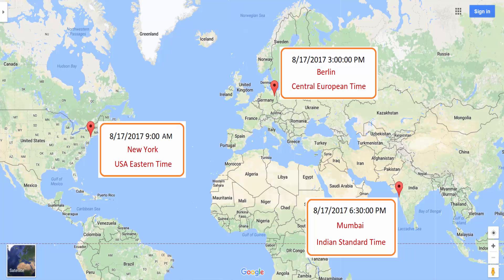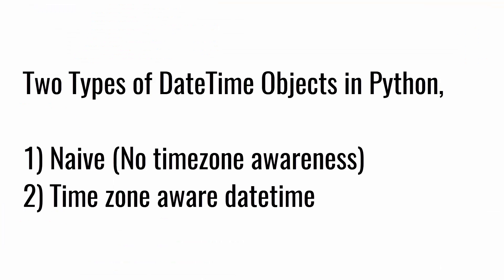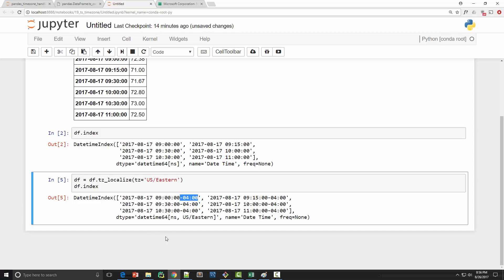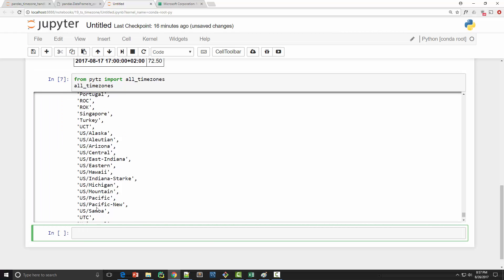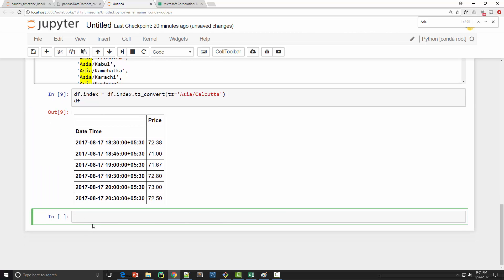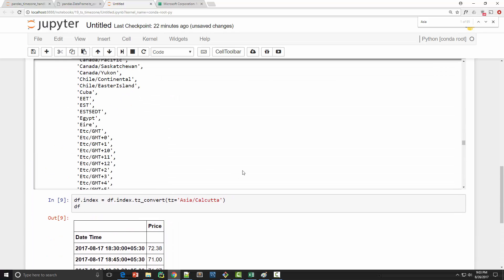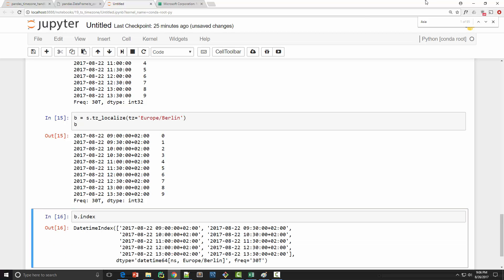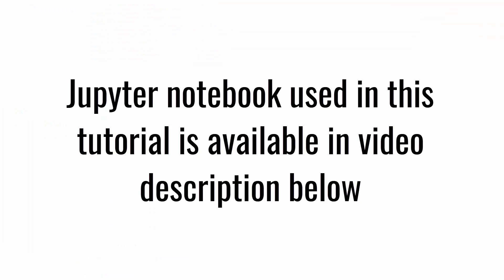Pandas Time Series Analysis 6: Timezone Handling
Timezone handling is important while doing time series analysis. Pandas provides a way to create timezone aware datetimeIndex. Use tz_localize on dataframe or dataframe index to convert naive datetimes to timezone aware datetimes. You can also perform arithmetic between series having different time zones.

Topics that are covered in this Python Pandas Video:
0:00 Introduction
1:42 Time objects in python
1:57 Convert Naive timezone to time zone aware datetime using tz_localize()
4:00 Use tz_convert() function
7:04 How you can use timezone in date_range() function
8:30 Use dateutil time zone